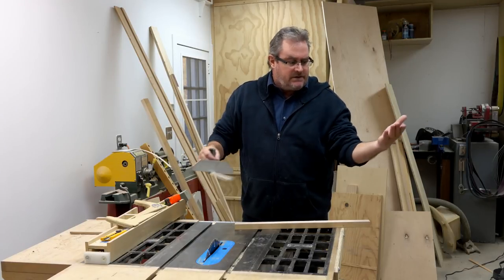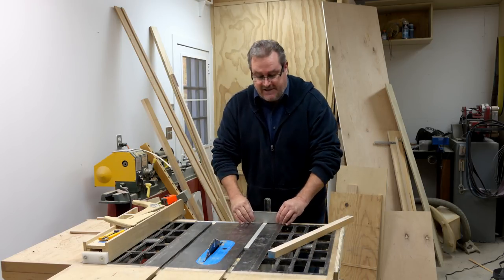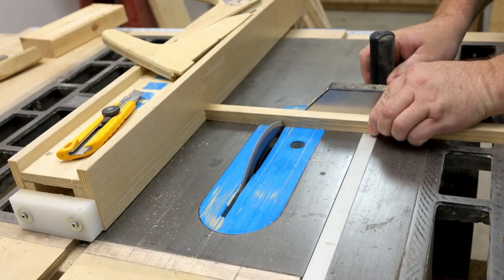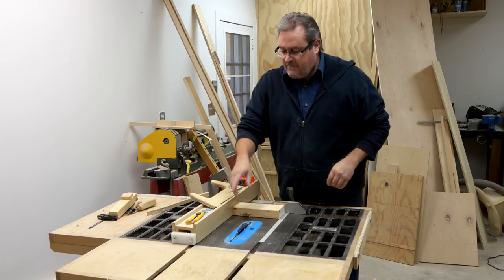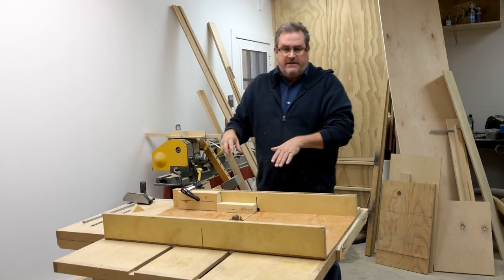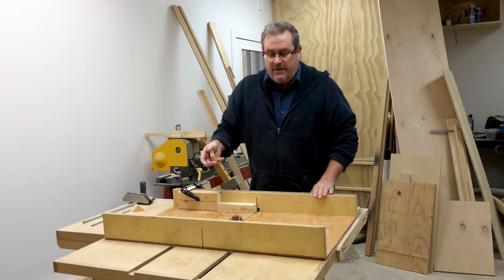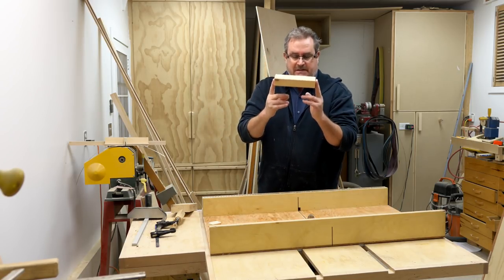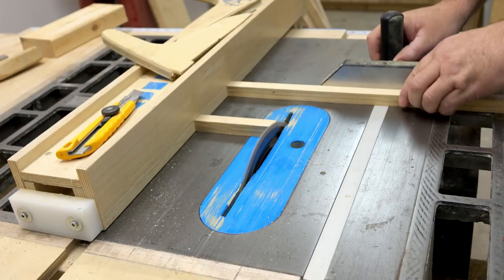Table Saw Basics - Crosscuts On The Table Saw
While the table saw is primarily a tool for ripping stock, you can use it to safely make crosscuts. The miter guide or a sled is the best way, as long as you pay attention to and know about the hazards.